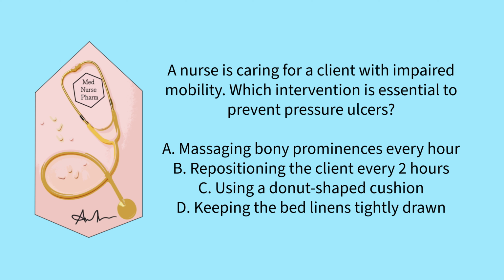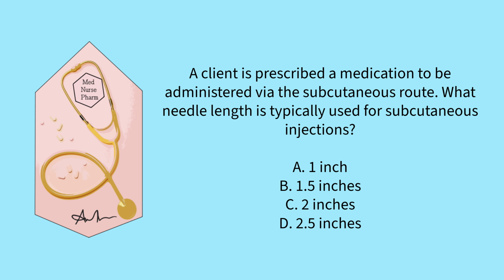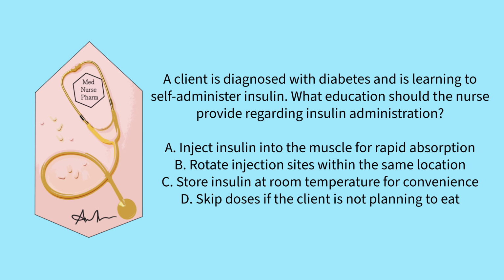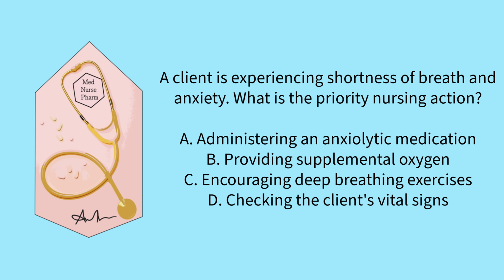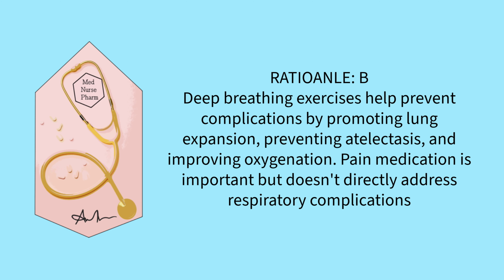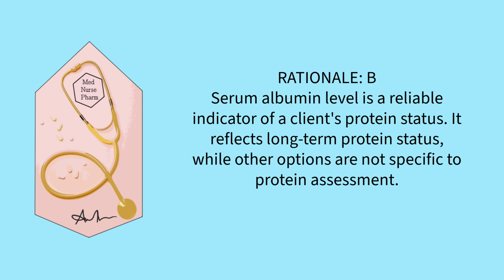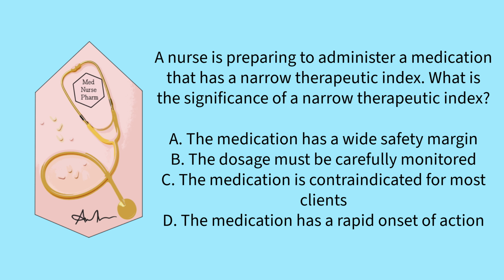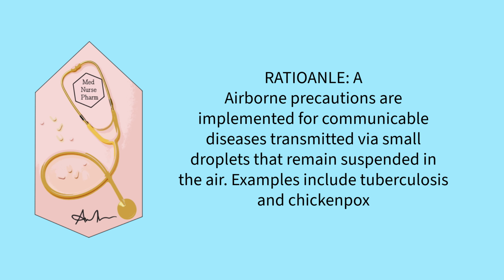Fundamentals Friday EP 2 | Nursing Fundamentals Exam Practice Questions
Join us every Friday for Fundamentals Friday where we cover 10 Hesi Style Fundamentals Questions to get you ready for your Hesi Fundamentals Exam. There is no better way to prepare for and pass Hesi Fundamentals unless you Practice Practice Practice!